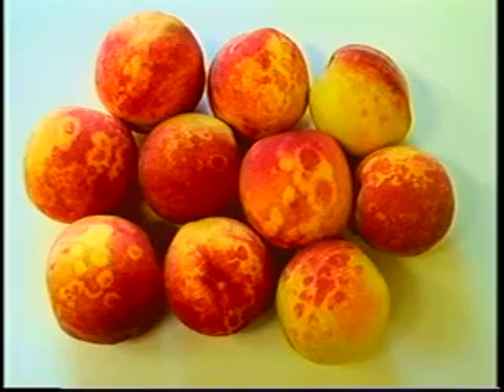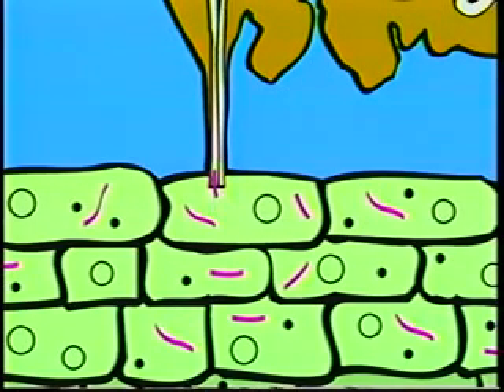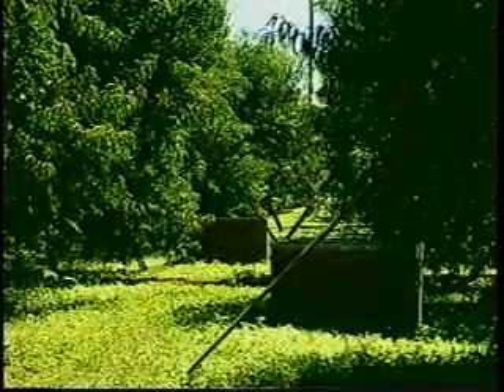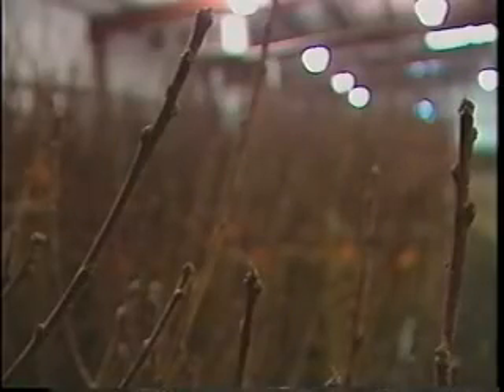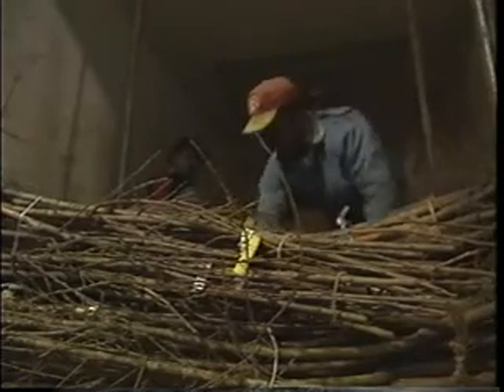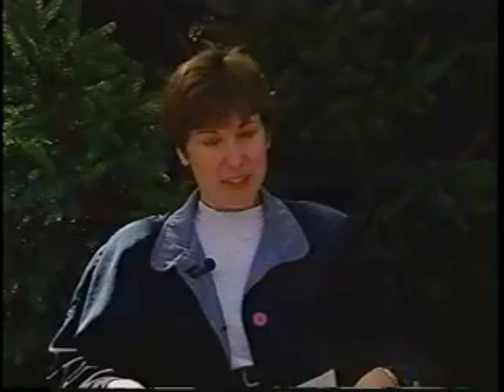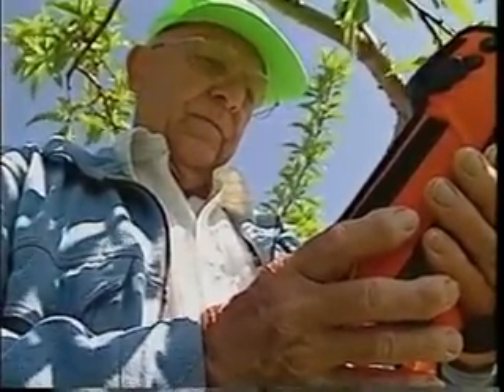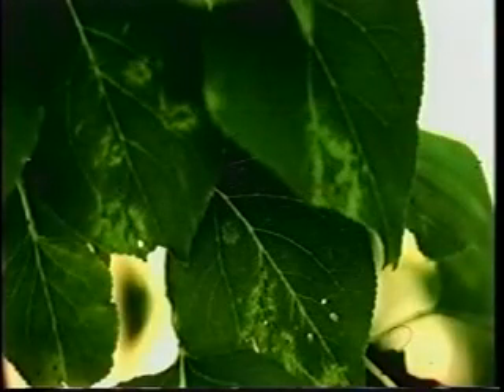Plum Pox Virus "BugMobile vs. Invasive Species"